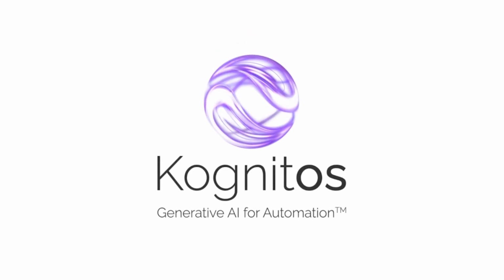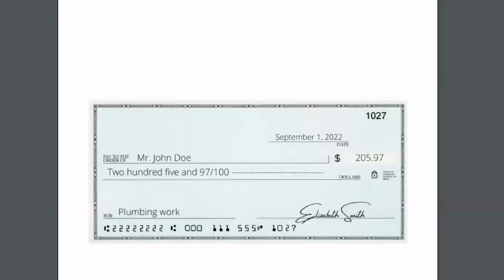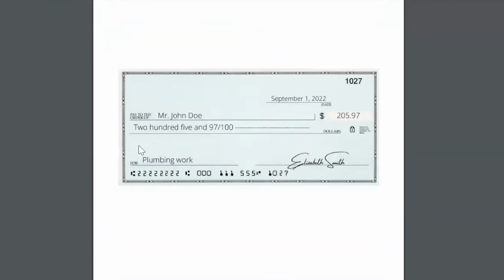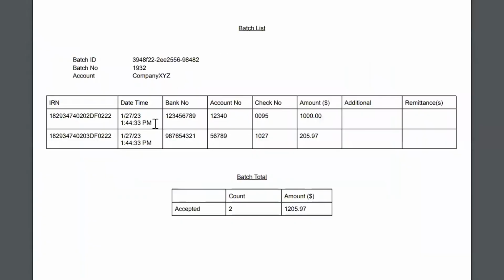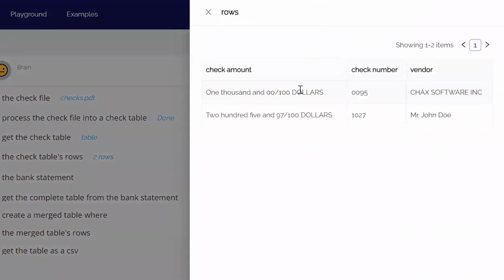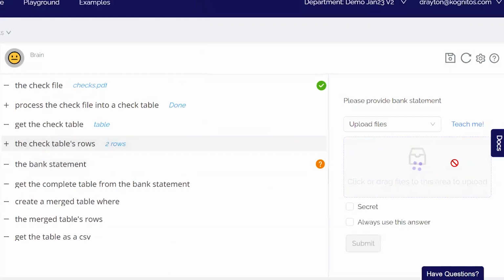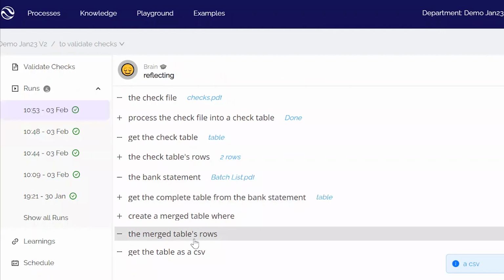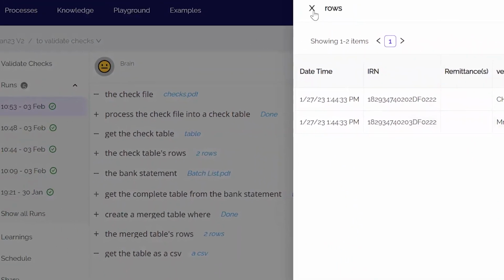Streamline your check validation and processing with Kognitos!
From cumbersome check processing to effortless efficiency - Kognitos and Generative AI have revolutionized the way businesses interact with checks. These tools can seamlessly verify information from a single scan, taking manual labor out of the equation entirely! No coding experience necessary for success.